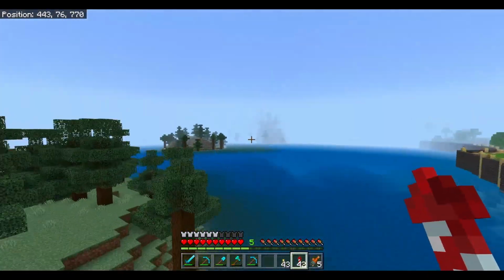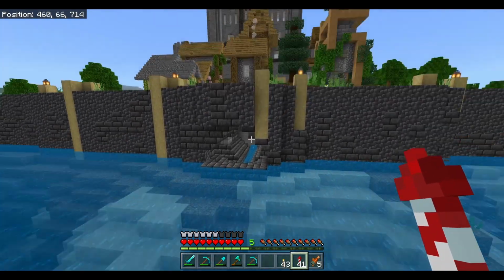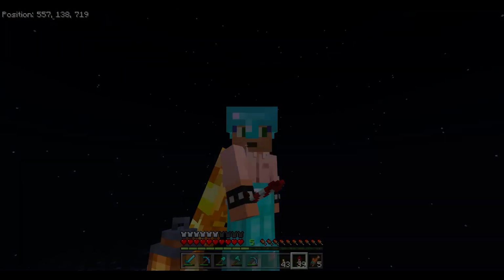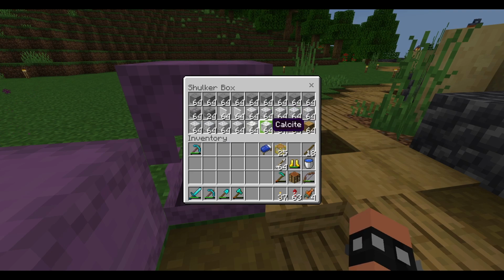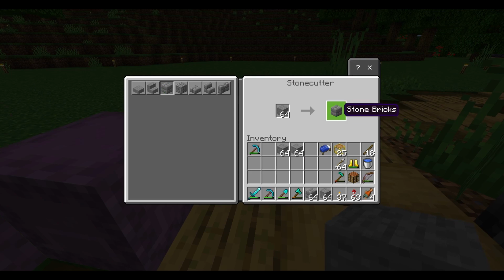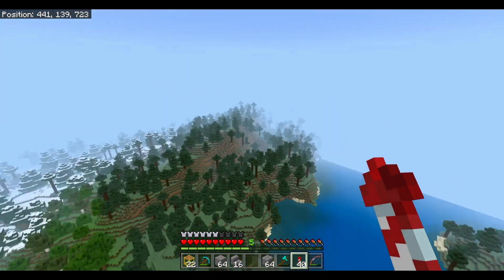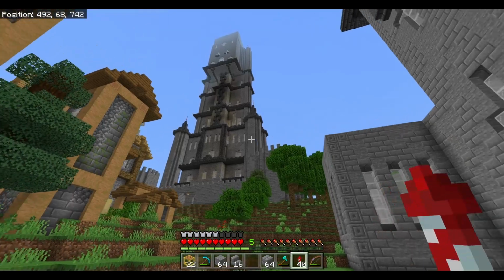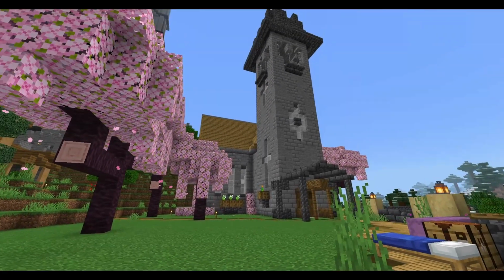the Minecraft Realm Ep 13 Lets build a Church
Building a church is an important part of any castle project, in todays episode we make an excellent Church and start on our sewer system.

also check out my awesome friends they make some brilliant videos.